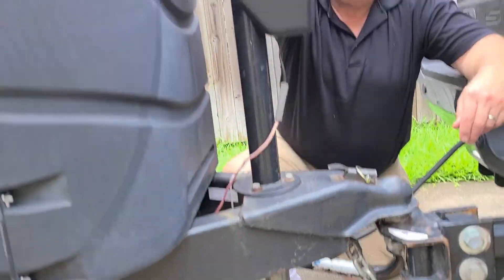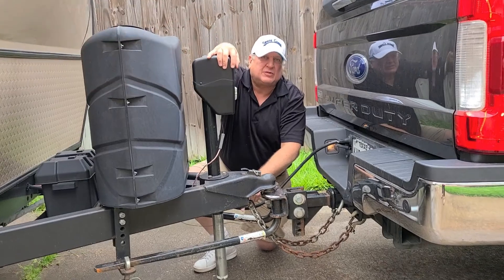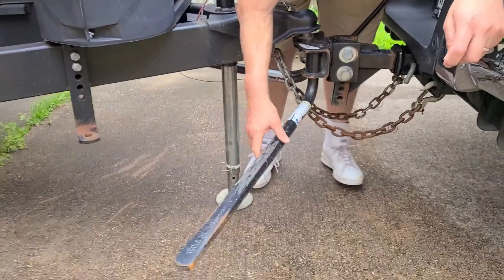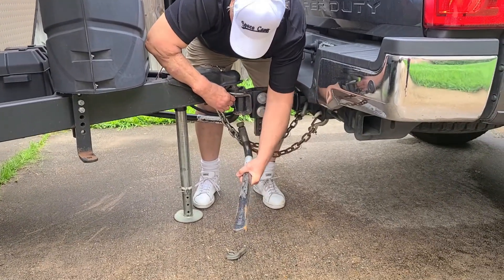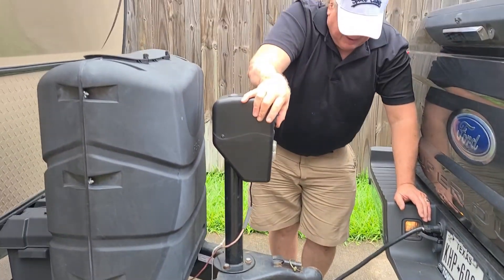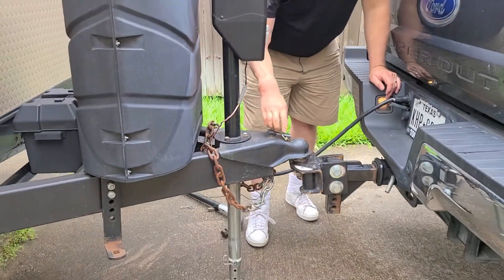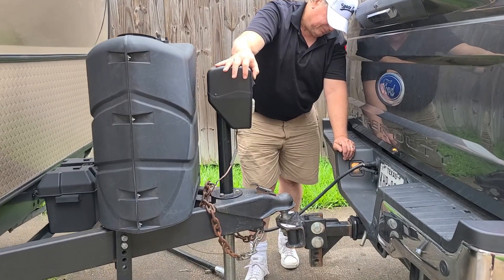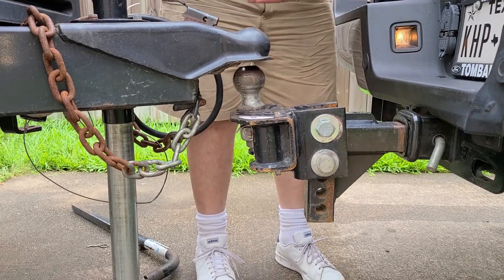Unhitch A Travel Trailer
In this video, I will show you how to unhitch a travel trailer.